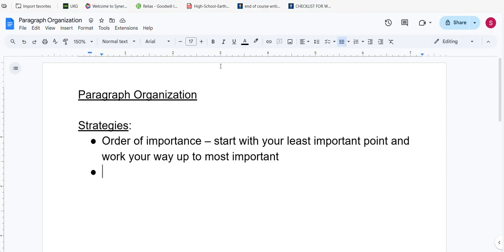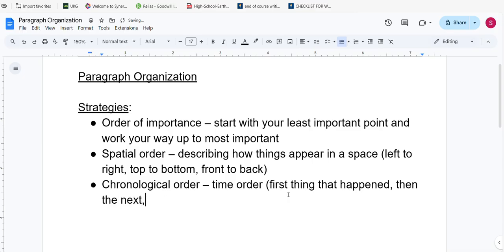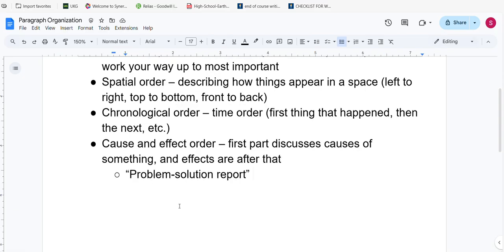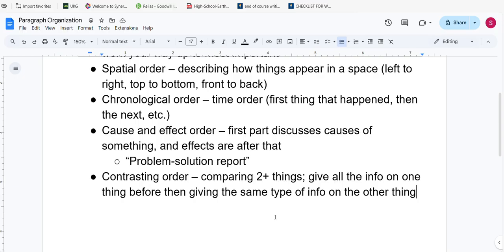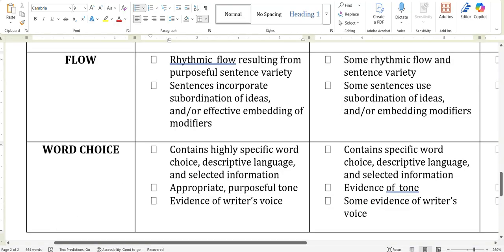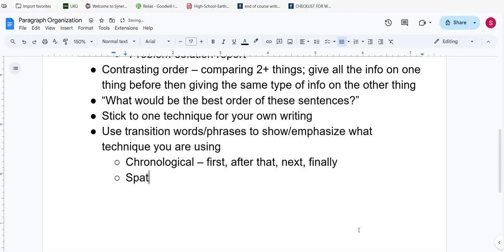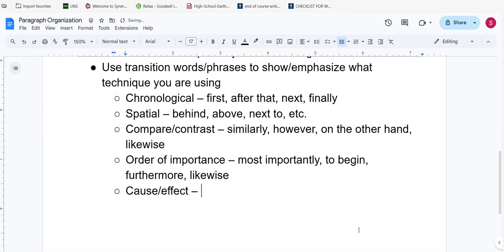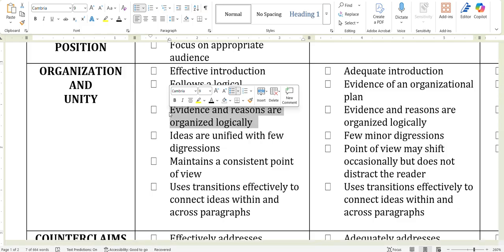Reviewing Organizational Strategies and Transition Words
Quick review to cover ways to organize essays/paragraphs and how to use transition words to support it